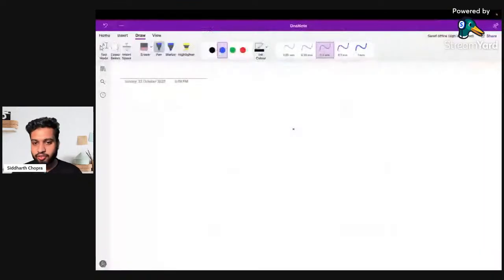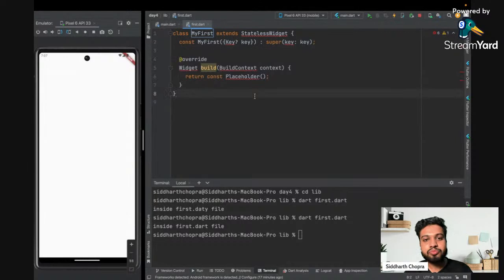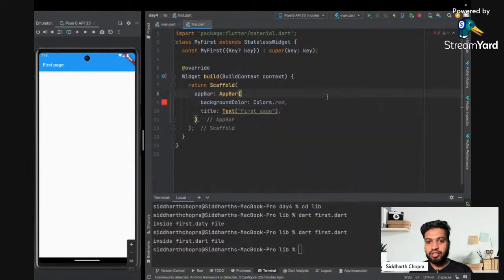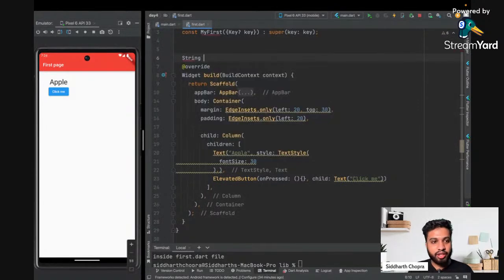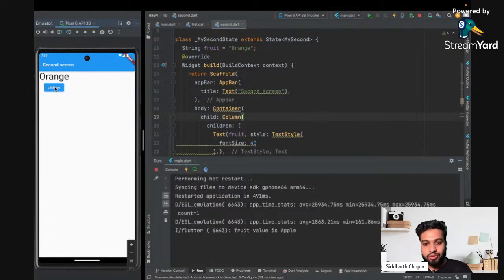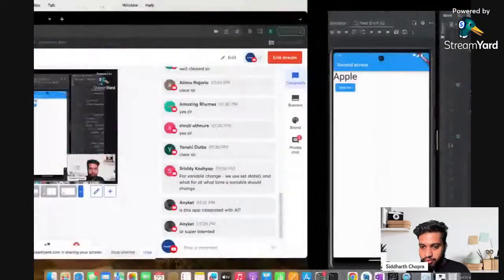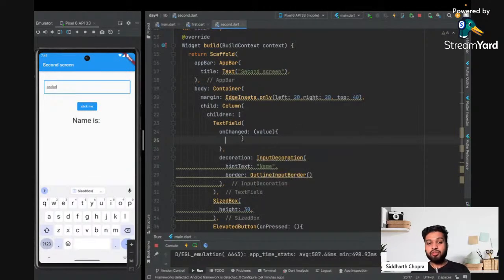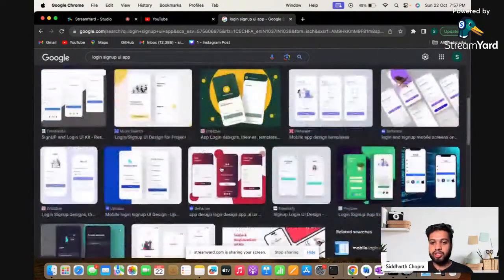Mobile AppDev Cohort 2.0 - Day 4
Application Development Cohort 2.0 is here! At our core, we're passionate about nurturing the next generation of mobile app developers. Our carefully curated program selects a select group of students who are eager to dive into the exciting world of mobile app development.
As part of our cohort, you'll have the opportunity to work on live projects, gaining real-world experience that goes beyond theory. There will be dedicated learning sessions every weekend, where you'll have access to expert guidance and insights.

Our goal is to empower you with the skills and knowledge needed to thrive in the mobile app development industry. Join us on this educational journey and unlock your potential in the dynamic field of mobile application development!